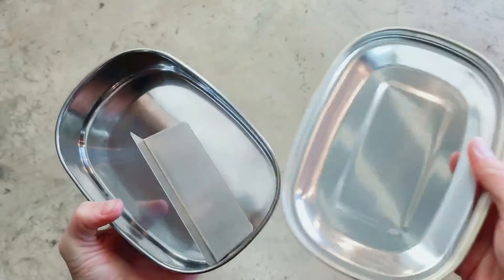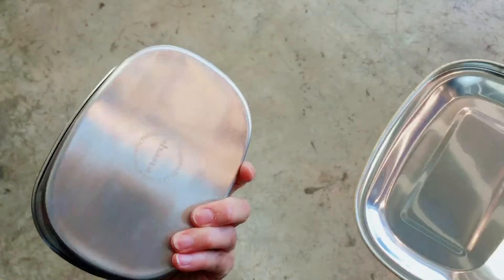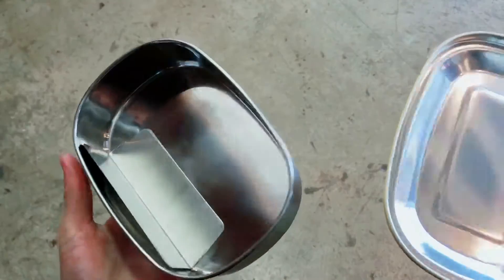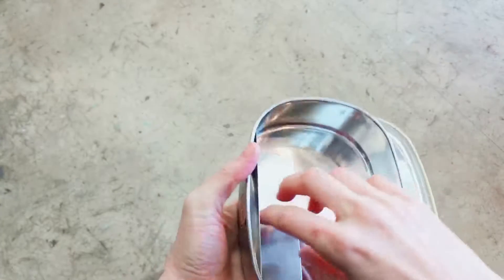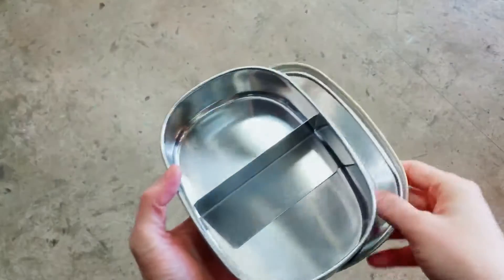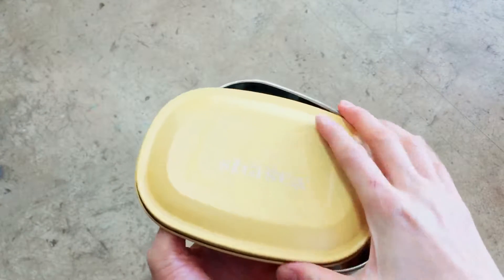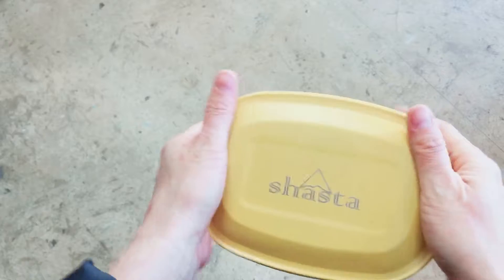[홀리데이상점] Shasta Lunch Box 샤스타 런치 박스 640ml 엘로, 라이트블루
Shasta Lunch Box 샤스타 런치 박스 640ml 엘로, 라이트블루

스테인레스

엘로, 라이트블루

640ml

사이즈 약 16cm x 12cm

전용 박스 있음